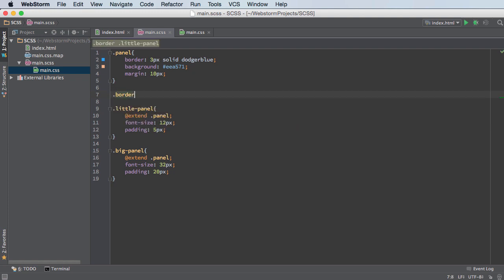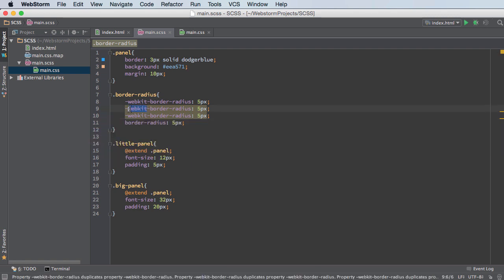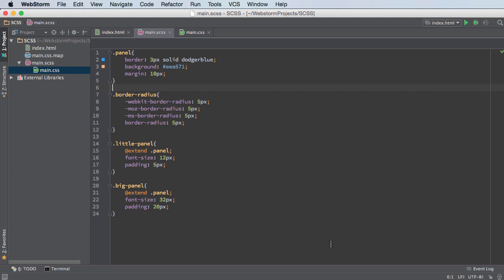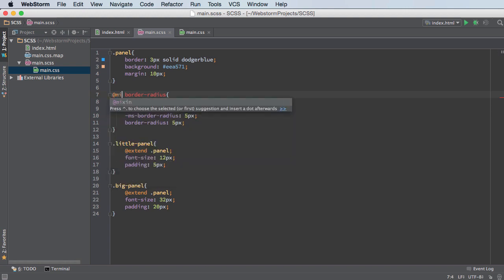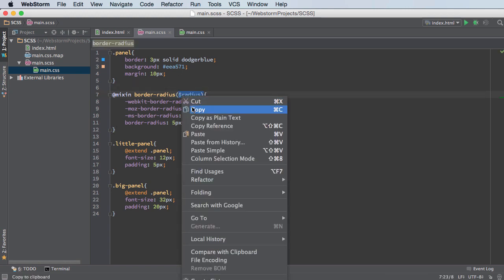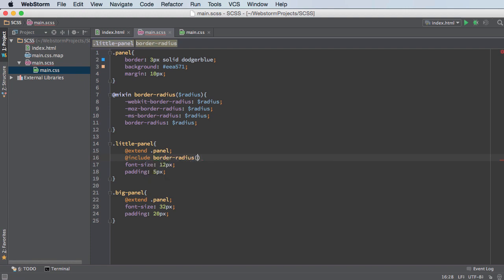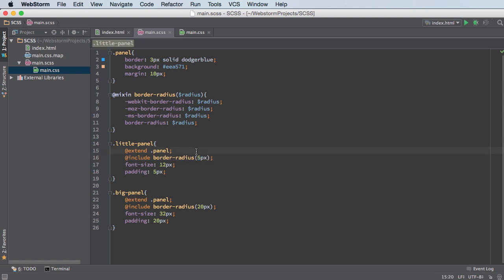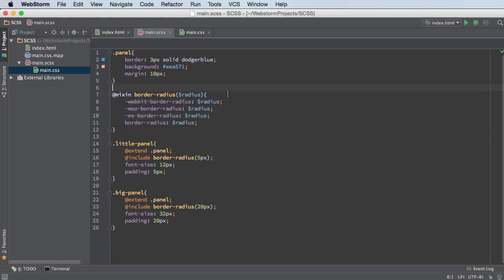Sass & SCSS Tutorial for Beginners - 6 - Mixins